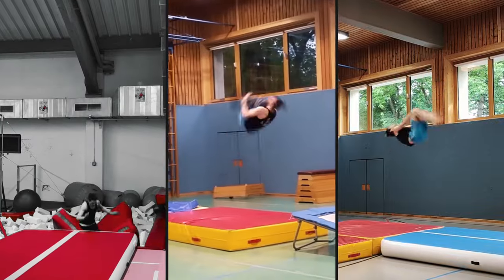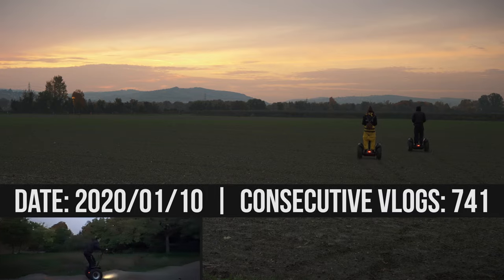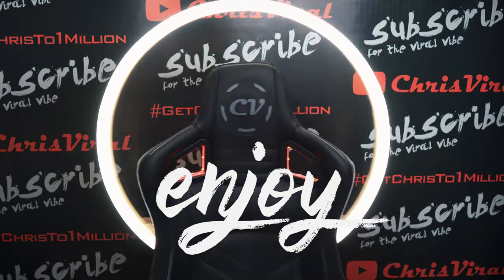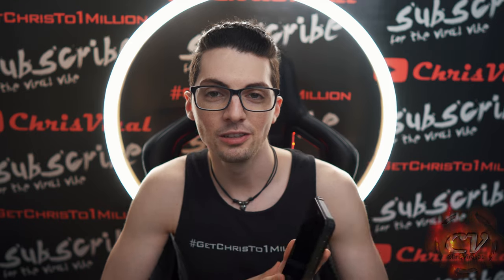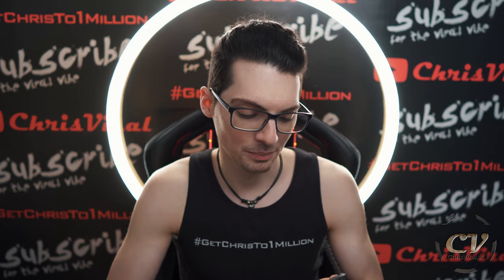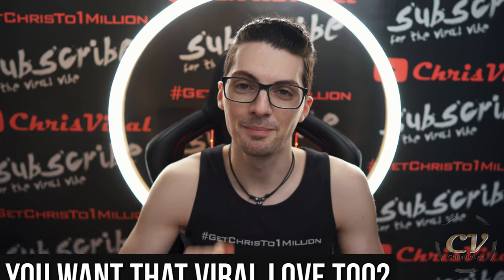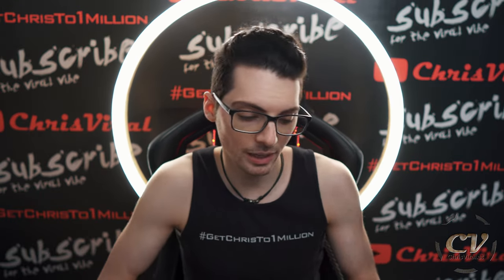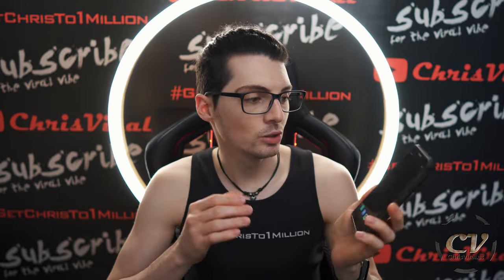Blackview BV6600 Review After 1 Week & Conclusion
▬▬▬▬▬▬▬ notes ▬▬▬▬▬▬▬

Check out the new Blackview release, called BV6600. It’s a Rugged Smartphone with a MASSIVE battery.

Blackview is a company that’s specialized in producing rugged outdoor smartphones.

▬▬▬▬▬▬▬▬ content ▬▬▬▬▬▬▬▬

~ ~ ~ Friday ~ ~ ~
00:00 – Teaser
00:27 – Vlog Intro
00:50 – Topic, Playlist, Thank You
01:09 – Camera & Speaker Test
01:19 – My Experiences After 1 Week
01:29 – About The Weak Screen Protector
01:47 – About The Impressing Design
01:57 – High End Version Would Be Cool
02:07 – Build Quality
02:20 – Display
02:35 – Speaker
02:46 – Buttons
02:57 – Customizable Button
03:18 – Dual Hybrid SIM Tray
03:28 – Battery
03:40 – Fast Charging
03:50 – Battery Pack Phone
04:03 – Fake Camera Module
04:20 – Overheating Issues
04:36 – Downsides
04:50 – Conclusion
05:07 – Long Term Review
05:17 – Smash The Like Button The Way...

▬▬▬▬▬▬ follow me ▬▬▬▬▬▬

▬▬▬▬▬▬ my equipment ▬▬▬▬▬▬

4K Monitor: USA - | UK - | GER
40TB NAS: USA | UK | GER
3D Printer 1: USA | UK - | GER - *
3D Printer 2 & 3: USA | UK - | GER

▬▬▬▬▬▬ used music ▬▬▬▬▬▬